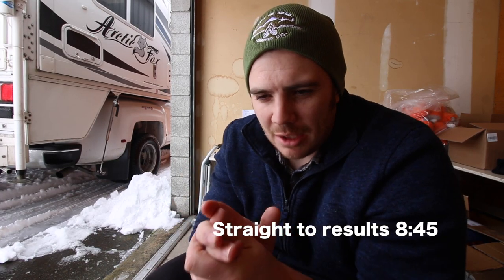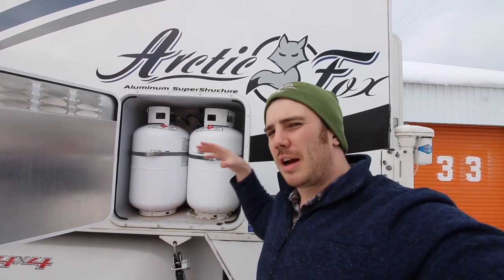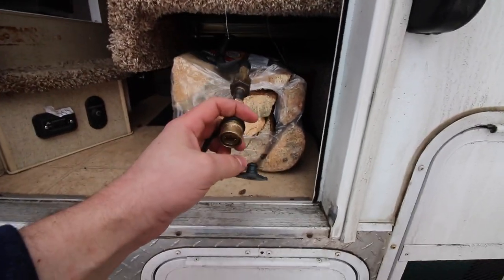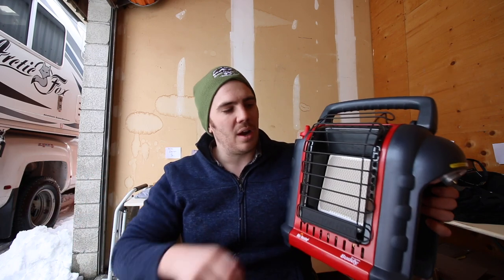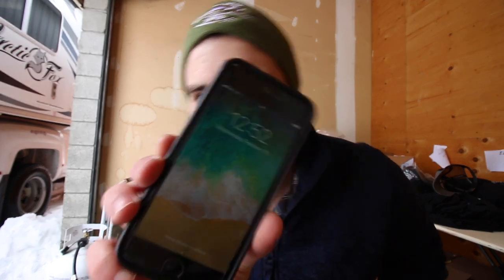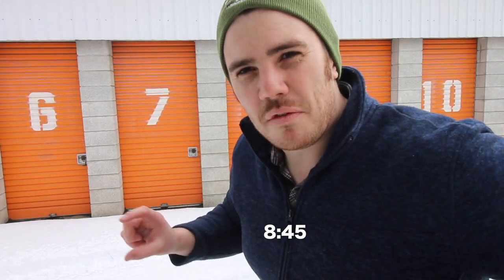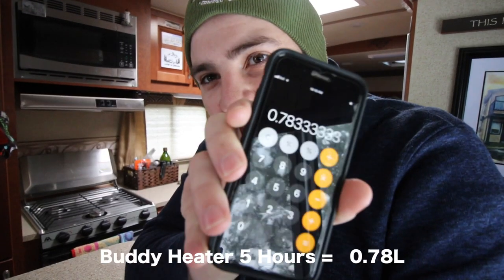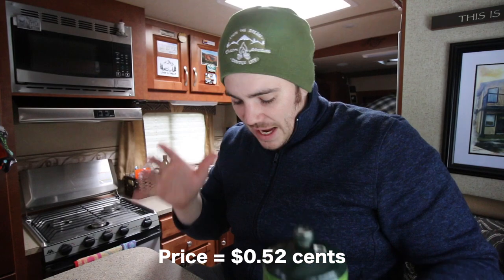How Much PROPANE Does Your RV Furnace BURN ? VS A BUDDY HEATER .. ??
How much propane in burned with your stock RV furnace in a 5 hour test running the whole time?? Now lets compare that to how much propane is used with a BUDDY HEATER for the same amount of time . Im interested ... Are you ??

Hello ! My Names Taylor . I Live FULL-TIME in my 2017 Arctic fox 990 Truck Camper. Hope to share my journey with you and maybe even inspire you ! Welcome to the RV LIFESTYLE My Friends !!